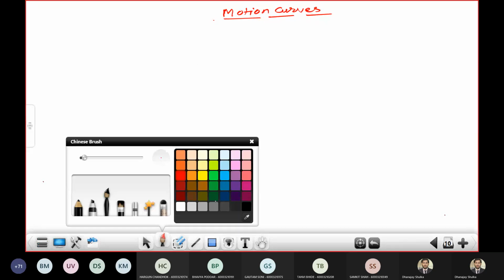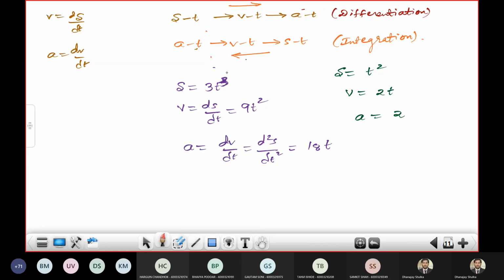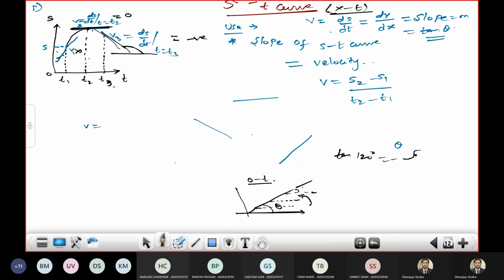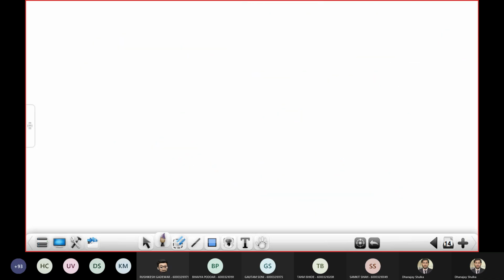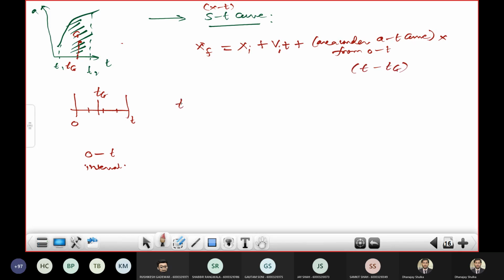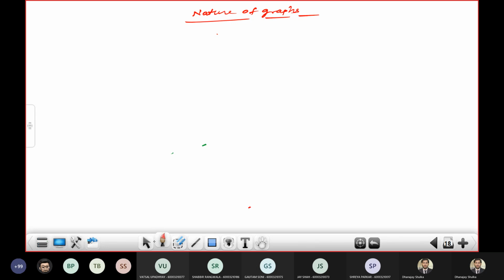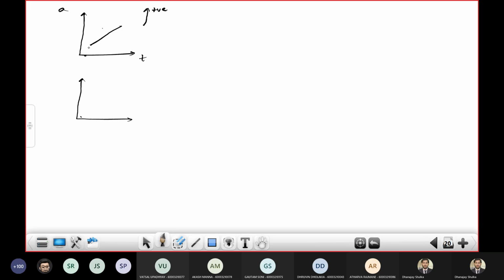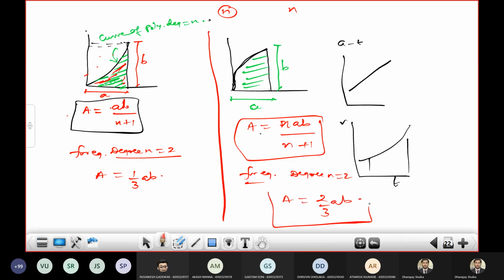EM_Motion curves part 1